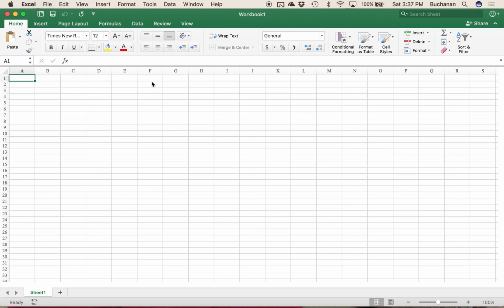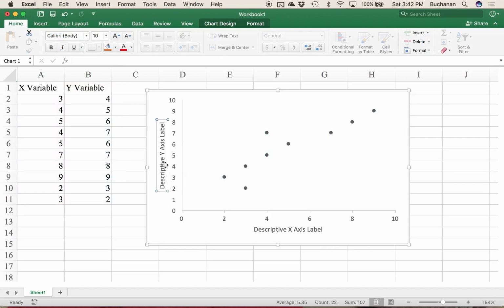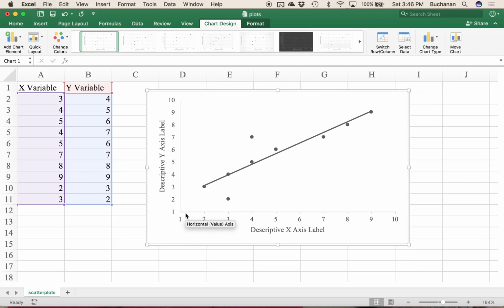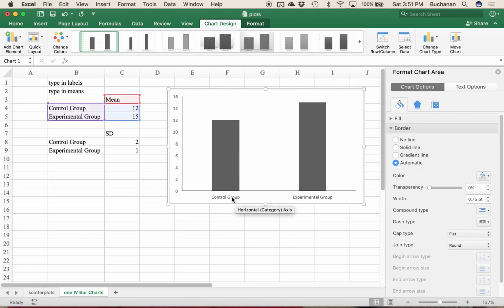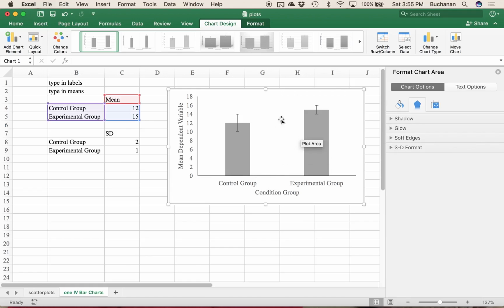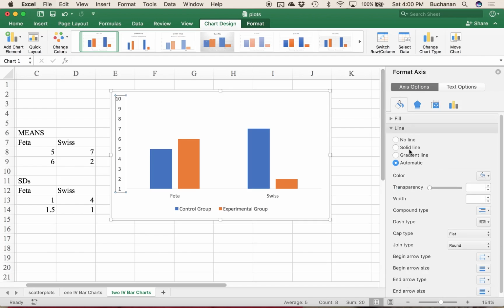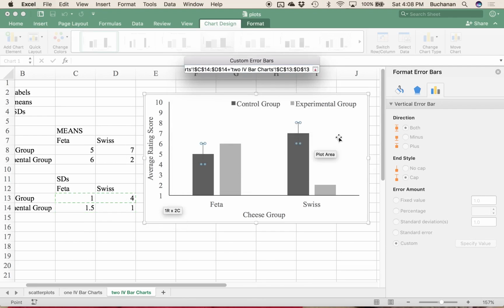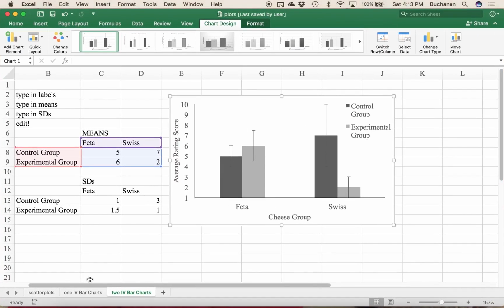Excel - Making/Formating Graphs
Spring 2017

This video covers how to make and format for (research) publication graphs in Excel: scatterplots + regression line, one IV bar graphs, two IV bar graphs, and how to switch to line plots. We cover fonts, axes bars, error bars, and general design tips.